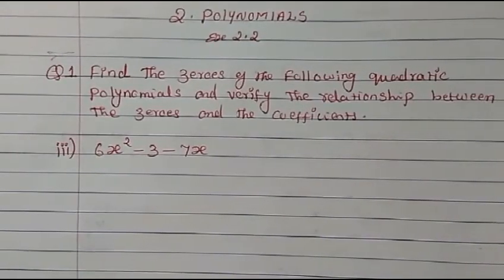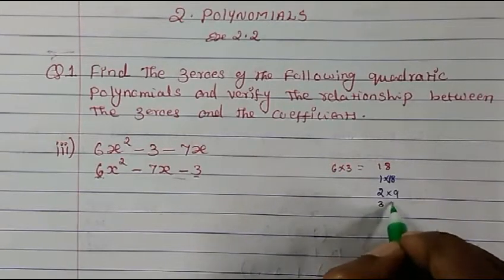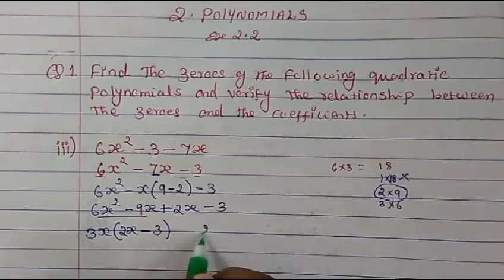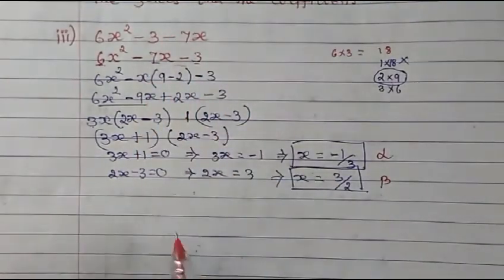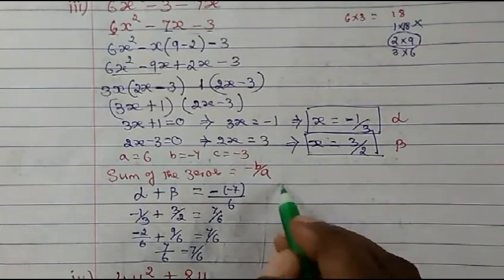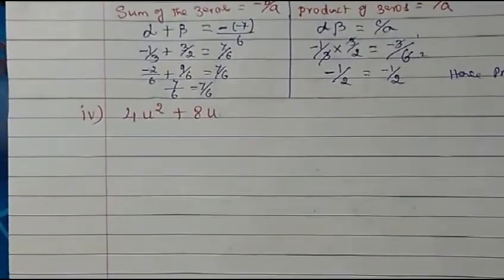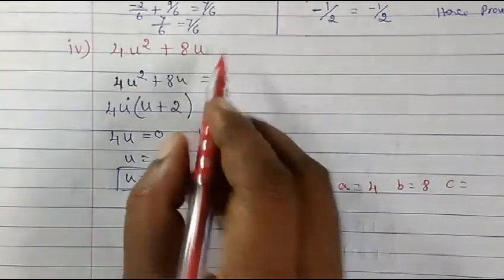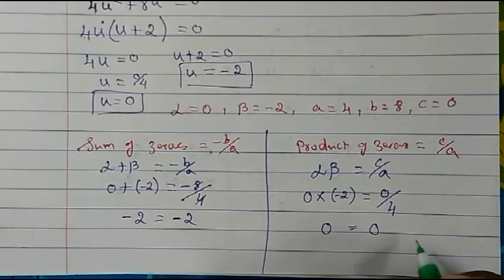10th Maths NCERT. 2. Polynomials. Ex.2.2, Q1, iii,iv